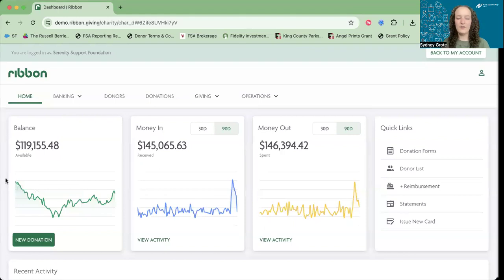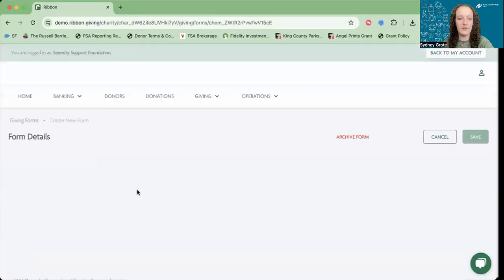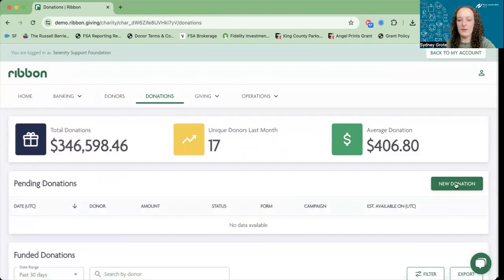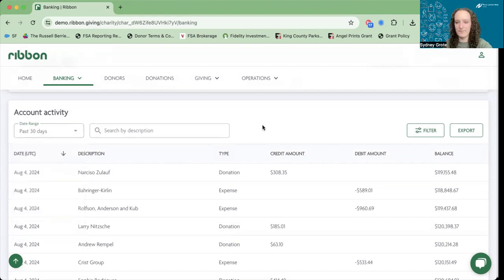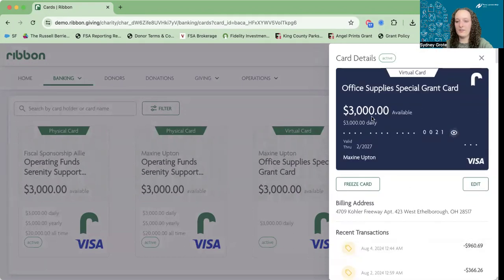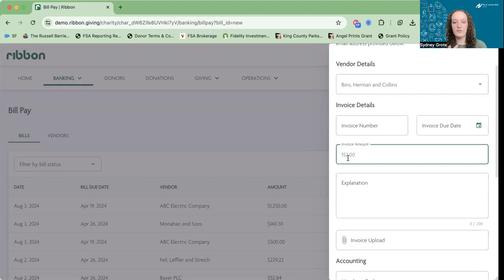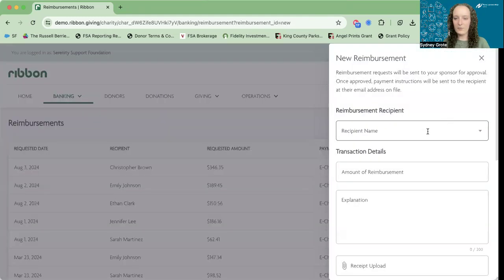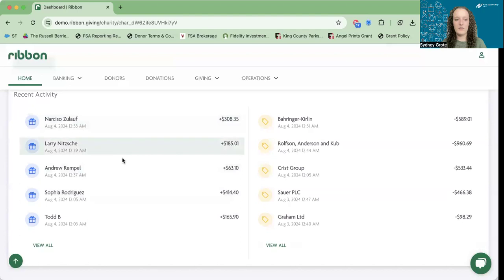Full Ribbon Demo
In this video, we'll walk you through Ribbon, the online platform that lets you login, create donation forms and pages, see donor information, spend donated funds and more!

CHAPTERS:
00:00 Introduction to Ribbon
00:40 Operations Tab, Documents Tab, Budgets Tab, Grants Tabs
01:31 Giving Tab, Forms Available
02:19 Initial Giving Form Setup
05:08 Campaign Tab, Introduction
07:10 Donations Tab Dashboard Introduction
08:10 Donations Tab, Transaction Details
09:13 Donations Tab, New Donation Button, Donation Request
10:40 Donors Tab, Introduction, Engaging w/ Donors
12:35 Banking Tab Introduction
12:57 Banking Tab, Overview
14:01 Banking Tab, Cards
18:40 Banking Tab, Cards, Submitting Receipts
20:48 Banking Tab, Bill Pay
21:07 Banking Tab, Bill Pay, New Vendor
21:46 Banking Tab, Bill Pay, New Bill
25:50 Banking Tab, Reimbursements
28:18 Banking Tab, Reports
29:33 Ribbon Home Page
30:58 Ribbon Conclusion